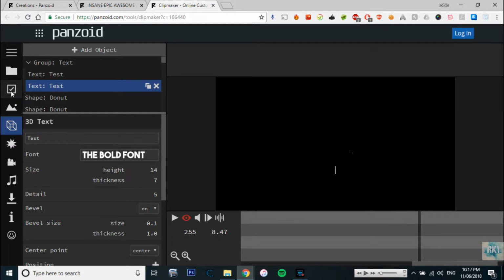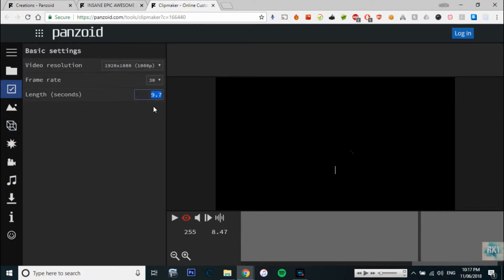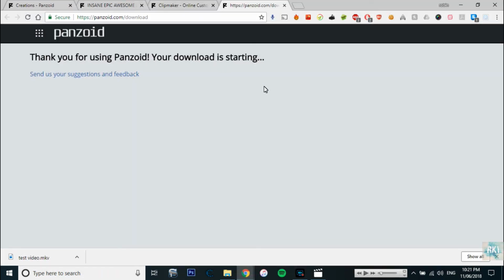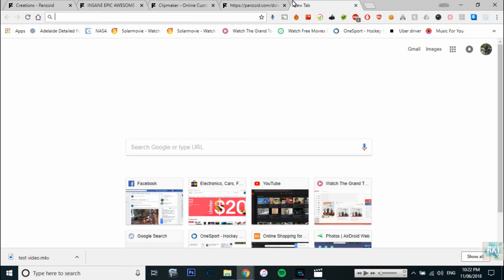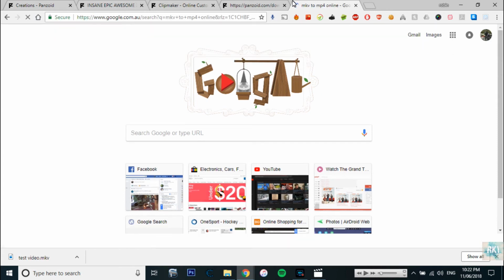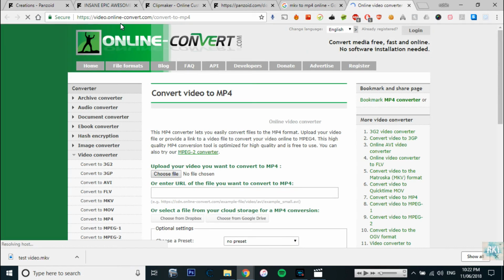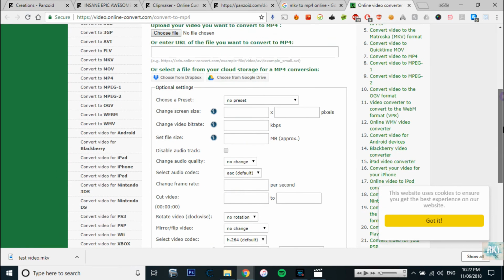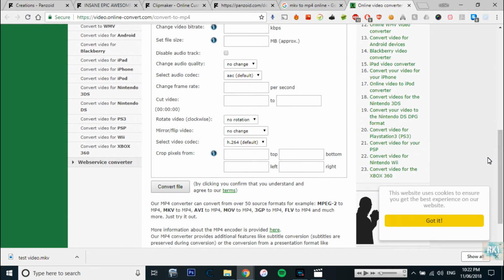Create a Youtube intro Clip in minutes